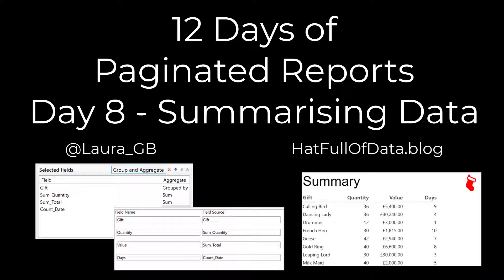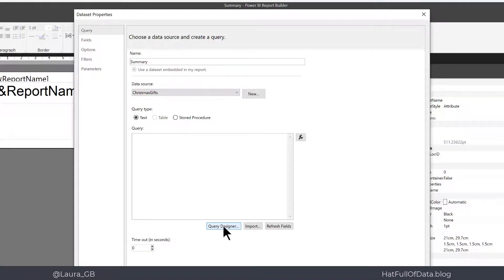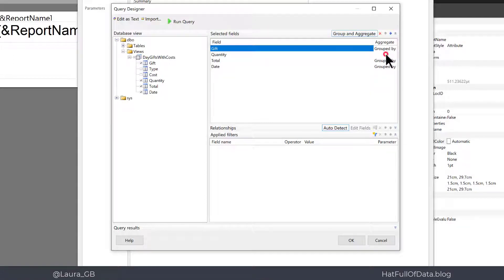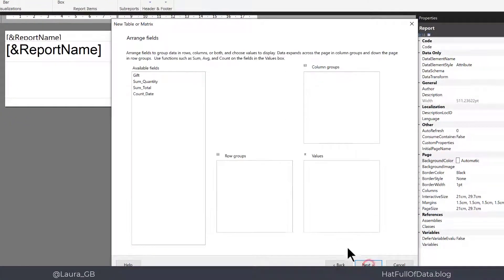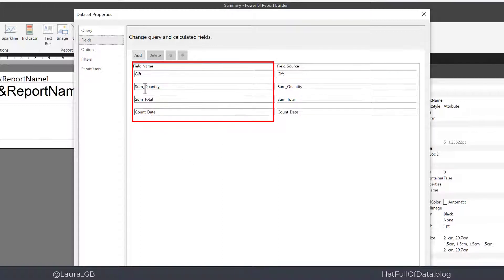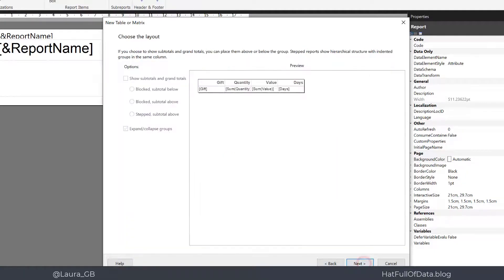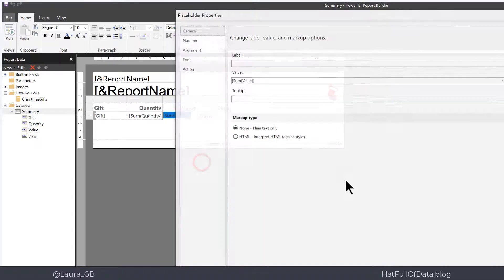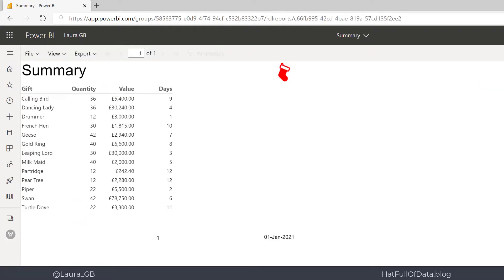12 Days of Paginated Reports - Day 8 - Summarising Data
Some paginated reports don't need the detail of the rows they just need the totals. When you create a dataset you can group by and aggregate columns to create a summary dataset.

Table of Contents:

00:00 - Introduction
00:33 - Create Summary Dataset
02:25 - Rename Aggregate Columns